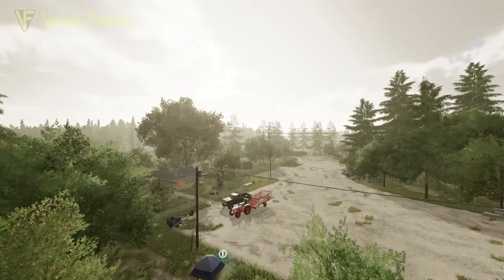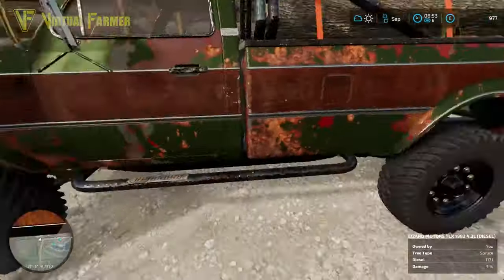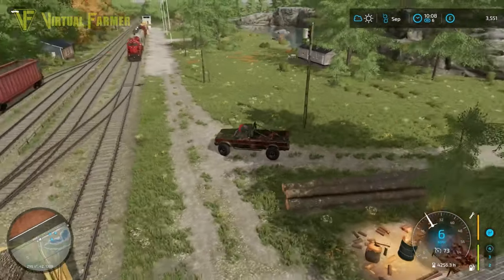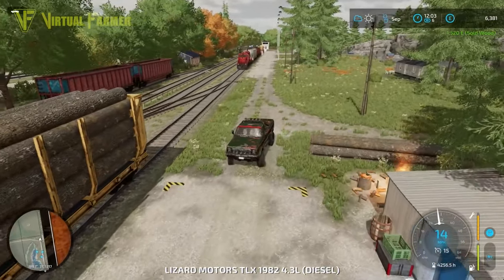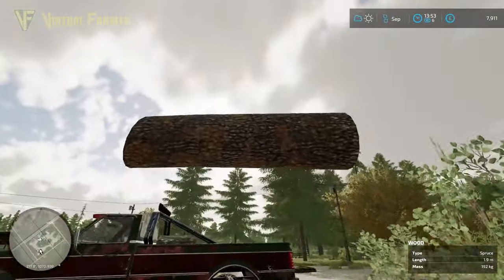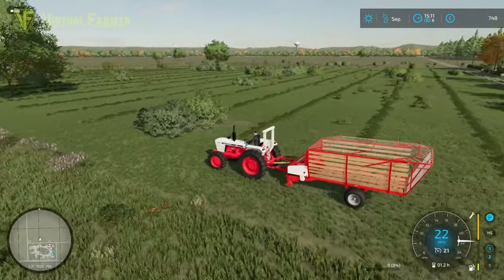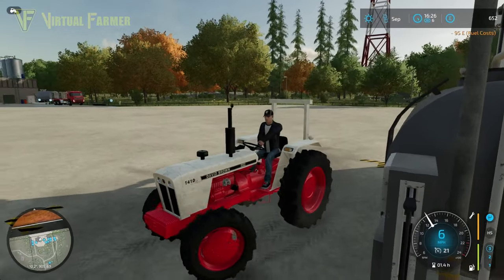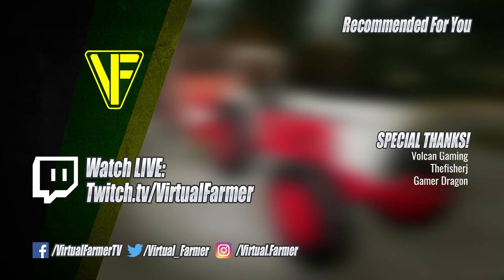Cleaning Up My Mess! | Western Wilds Survival | Farming Simulator 22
Things have already gotten a bit out of hand on The Western Wilds and we need to clean up the mess we made last time. To do this we're going to need some cash though, so first it's time to cut some trees and sell some wood!

Chapters:
00:00 - Introduction
00:22 - Cutting the First Tree
03:40 - Selling The First Load
04:56 - Selecting The Next Trees
06:27 - A Bit On the Heavy Side
08:55 - Some Longer Cuts
10:51 - Top Of The Tree
13:05 - Re-gaining Access
14:16 - Stuck In The Branches
16:27 - Nearly There!
18:37 - Last load
20:37 - Placing The Silo
21:06 - Grass Collection
23:49 - DB Needs A Refuel
24:58 - The Final Push
27:57 - Future Options

Thanks to The Alien Jim for creating the excellent The Western Wilds map! You can download it for PC/Mac, Xbox and Playstation from the in-game mod hub.

Thanks to the following Patreons for their support:
** Executive Producer **
Galcomp Gamer

** Co-producer **
ArkAngil
Gareth

** Associate Producer **
Dan Madgin
FarmCatGR
MarcB747
Simon Hardy
Tazoslo
Thefisherj
The_J_Man
Zach B

** Patron **
Deacon Ix
Freddy
Joseph
MAC Sandsquid

System Specs:
Hard Drives:
- 2x WD Blue 2TB Desktop Hard Disk Drive